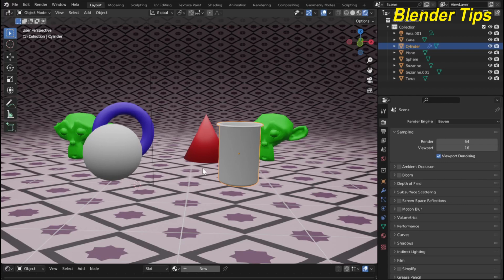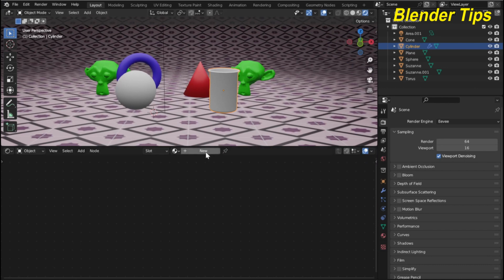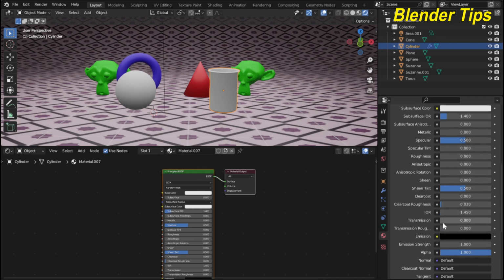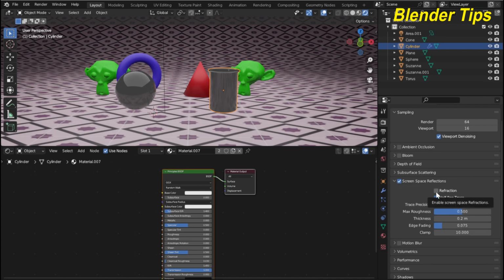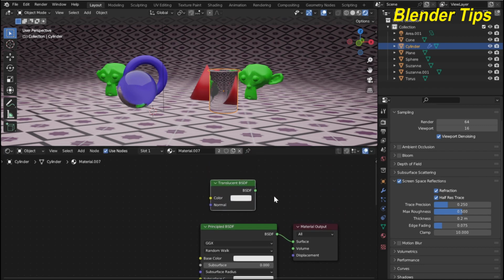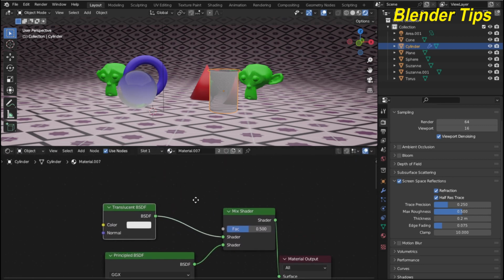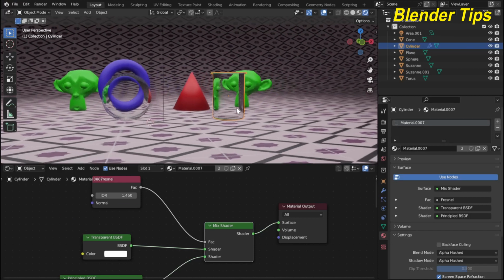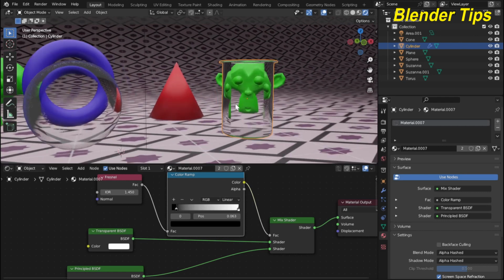Blender Tutorial - Realistic Procedural Glass Shader In Eevee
In this Blender Tutorial You will learn to create Realistic Procedural Glass Shader In Eevee.
blender eevee glass material
blender eevee glass shader
blender eevee realistic render tutorial
glass shader